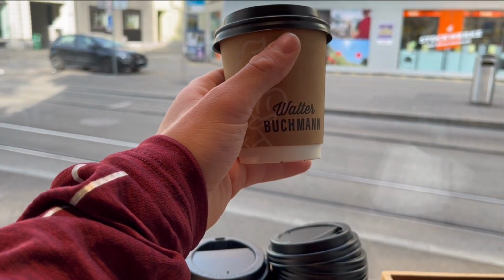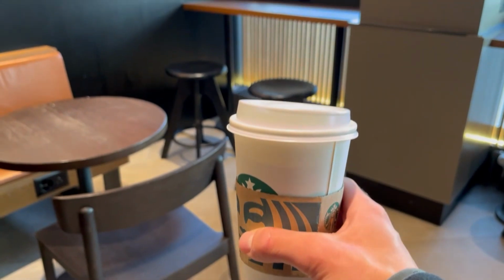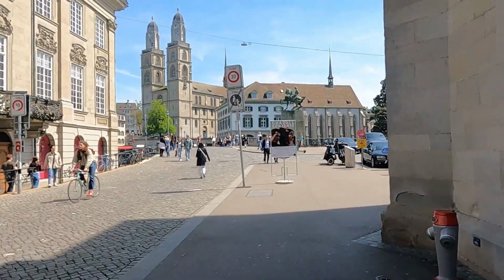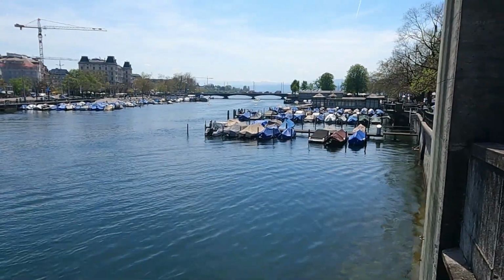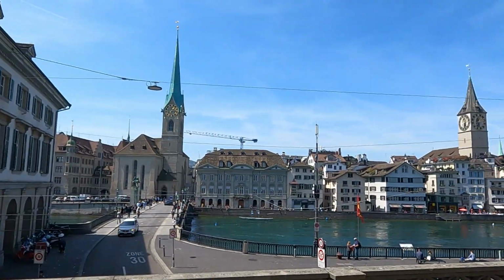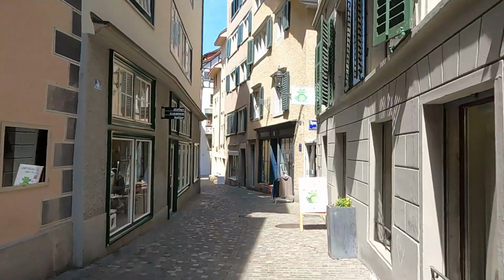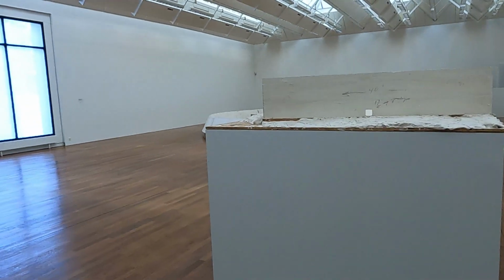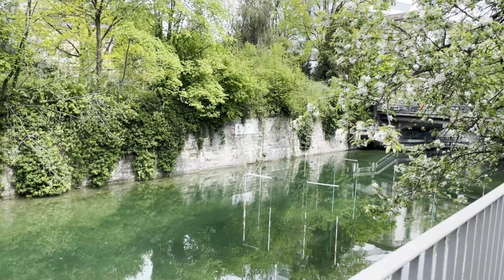Exploring Zurich, Switzerland by Foot! | Walking Tour | Travel Vlog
Today's video is a little different from my typical training and racing vlogs!

Today I am going to take you on a little walking tour around Zurich, Switzerland.

I had a super fun time in Switzerland and I hope you enjoy this little sightseeing video!

Follow on me on social @iambradthompson everywhere!